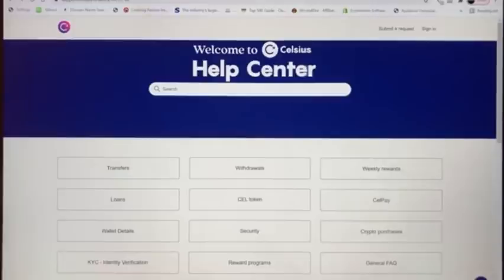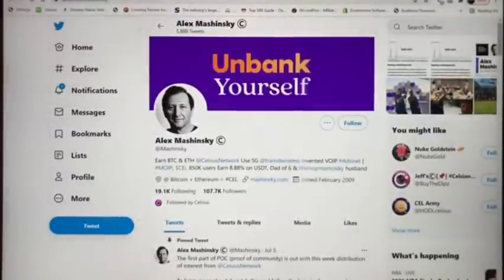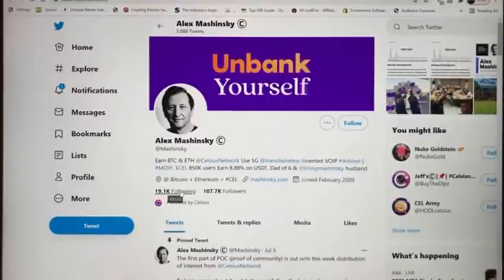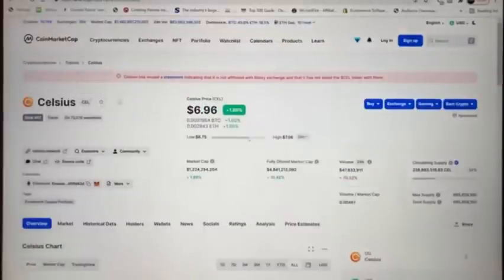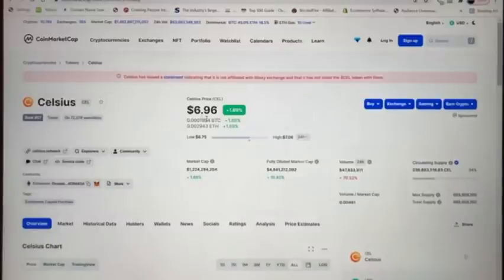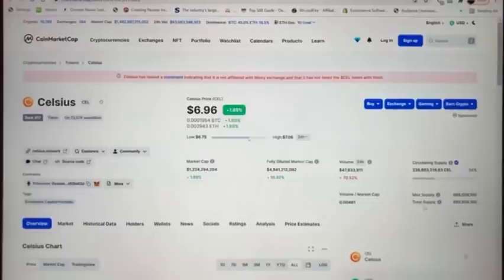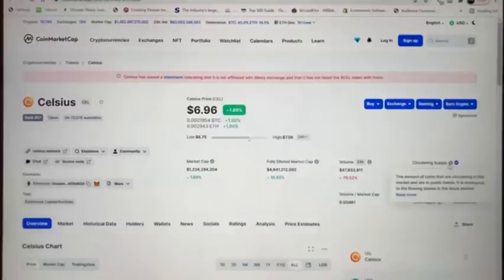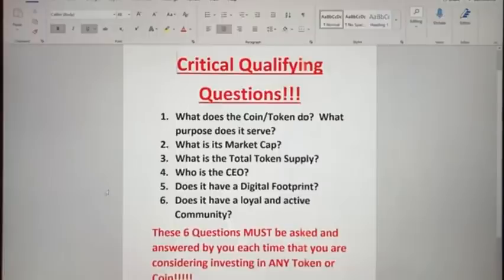Celsius Cryptocurrency Platform-What Is CEL Token?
In this video, we take a look at the Celsius cryptocurrency platform and it's native token, CEL.  Celsius is an all-in-one banking and financial services platform for cryptocurrency users.  Launched in June 2018, it offers rewards for depositing cryptocurrency.  Along with services such as loans and wallet-style payments.  Celsius Crypto:

Want to get some CEL Tokens?

Use this link to download Celsius App to your phone.  When you deposit $400 in crypto.  You will receive $40 in same crypto!

Contribute With Ethereum At:  0x4CDa1bF66205a4e749355edDC38d10bb571B2845